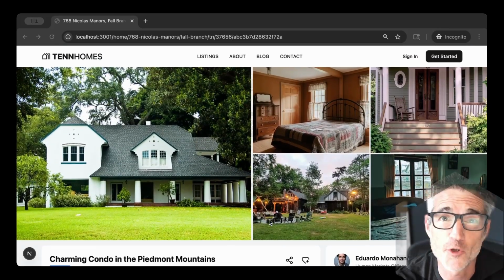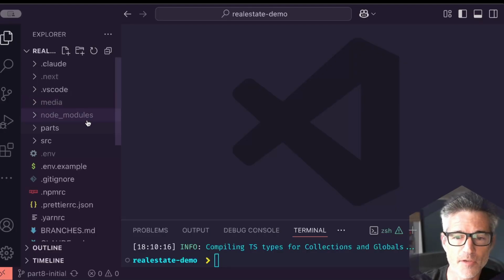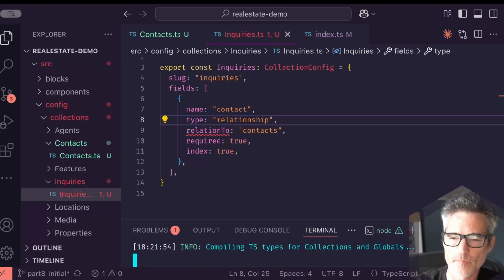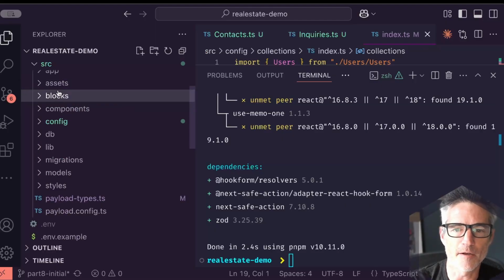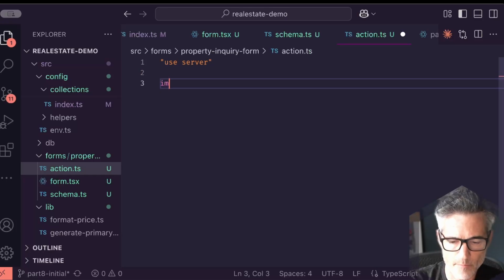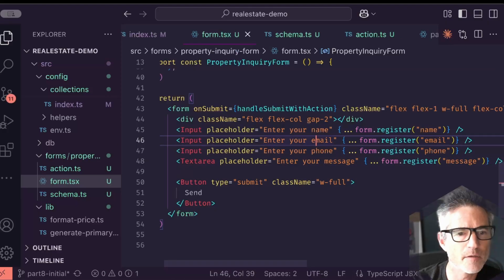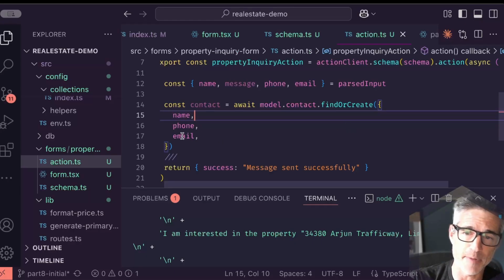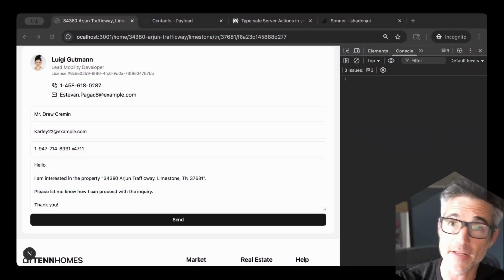Part 8: Integrating Contact Forms - Build a Real Estate Marketplace with NextJS and Payload CMS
In this video, we are getting very close to completing the property detail page. Here you will learn how to create forms that integrate nicely with the Payload backend. This will enable site visitors to contact the assigned agent on the PDP (Property Detail Page) for more information. Once the lead was saved to the backend, the Agent can then contact that lead and manage the relationship from there. You will also learn what techniques I use to keep forms organized and tidy in a Payload app. As a bonus, I briefly mention that I have created a new Data Access Layer/Data Repository using concepts found in "Active Record" ORMs. This is only a personal preference of mine and enables me to keep all data access functionality to a more meaningful and organized manner. This will become more and more apparently needed as the project grows. I don't go into detail on this in this video because it isn't an integral part of building a real estate app in Payload CMS. However, stay tuned because in the video immediately following this one, I will be doing a deep dive on the Repository Pattern and Active Record and how to implement it into a Payload app.

*Get the Latest Code*

For the most up-to-date version of the app (which will always be one step ahead of these lessons) make sure to check out the repo. I have only just begun keeping it organized with branches so that you can jump around to different phases of this series. I have only started doing that for this phase (phase 8) and you can see the START of phase 8 (the end of phase 7) with the branch "phase8-initial". Moving forward, I will be adding the initial stages of all upcoming phases so that you have a good place to start when jumping into a lesson.

*Series summary*

In this series, we will be building a fictitious real estate listings marketplace with Payload CMS. I am calling it TennHomes, which is an agency that supports home buyers and sellers in the East Tennessee area. I have designed, coded, and styled the homepage but have not integrating anything deeper than that, just a static page with placeholder text. In this series, I will be taking you through step-by-step how a senior developer would normally plan a big project like this.

*General Resources*